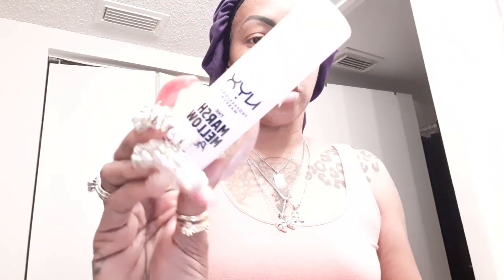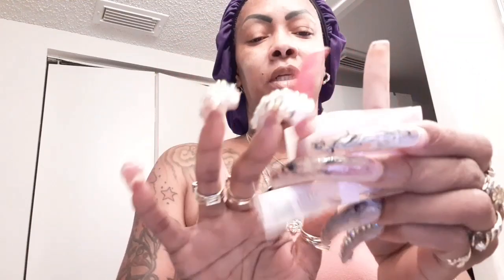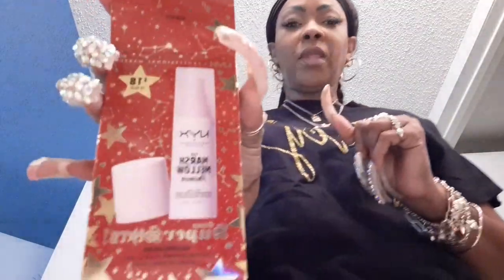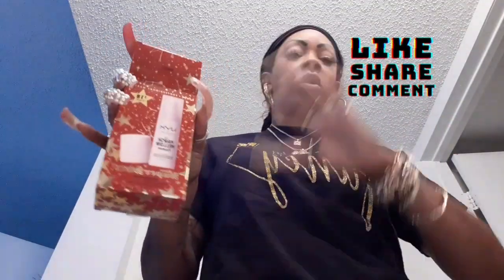NYX marshmallow Primer-- OILY FACE OR NOT?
LETS CHECK OUT THE NEW NYX MARSHMALLOW  PRIMER